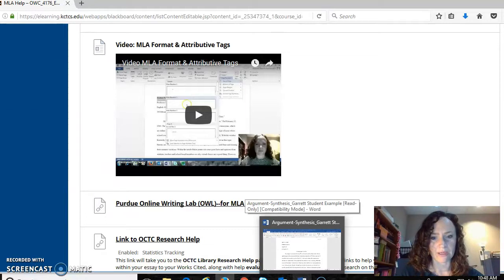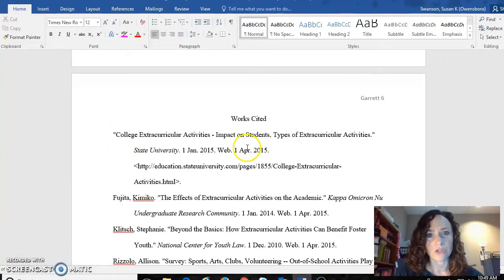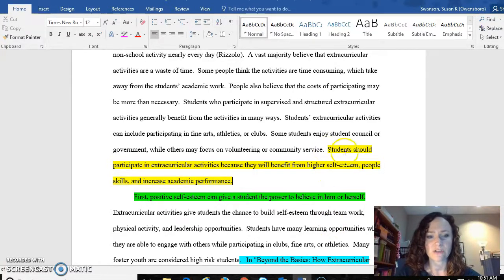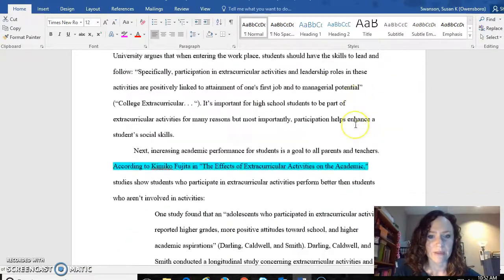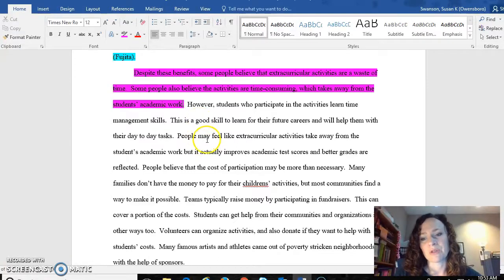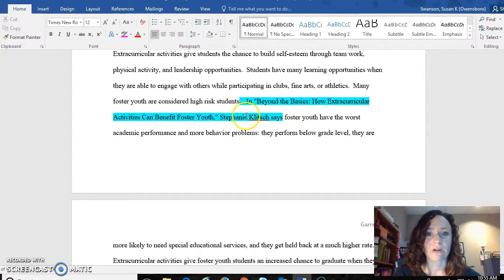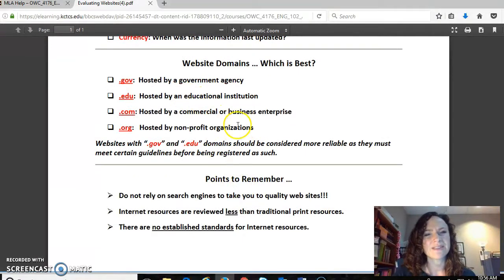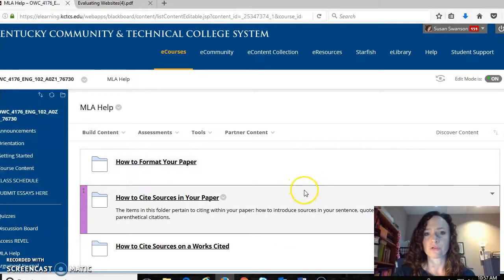Argument Synthesis Expectations/Organization